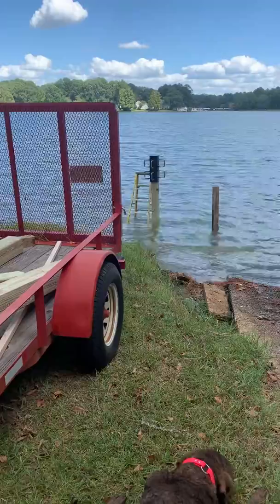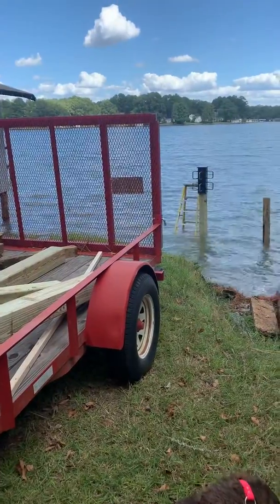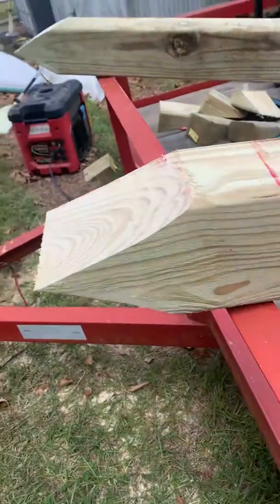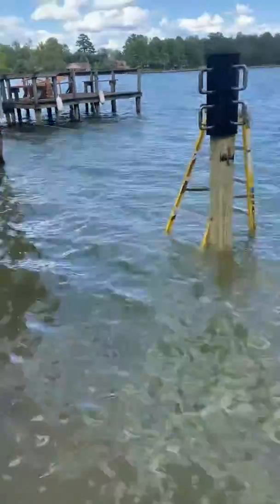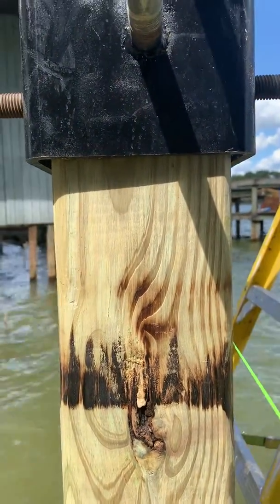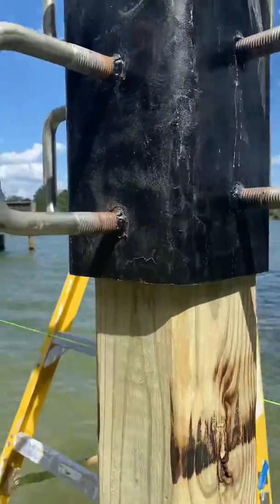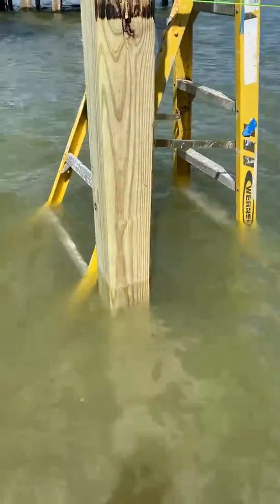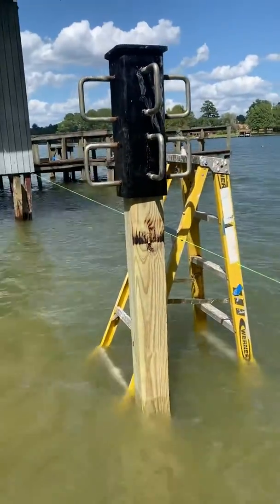Seawall repair with homemade pile driver.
Pile driving 6x6 post for a seawall with a homemade pile driver.